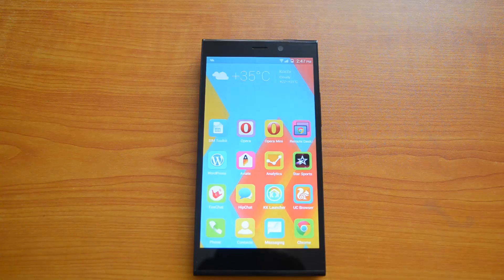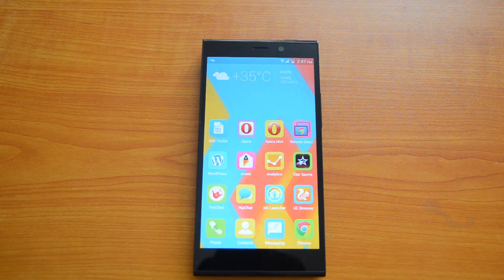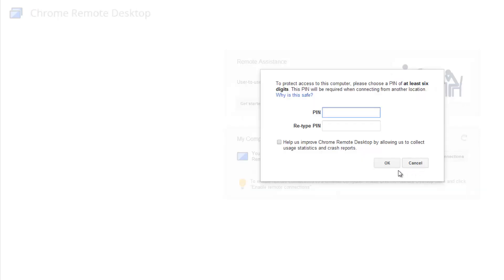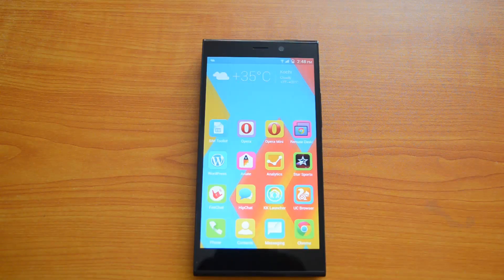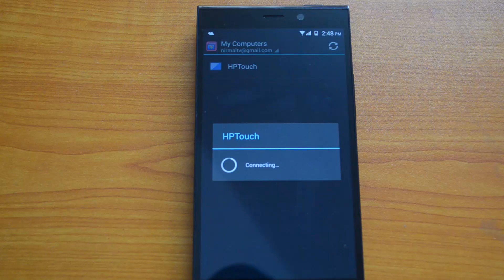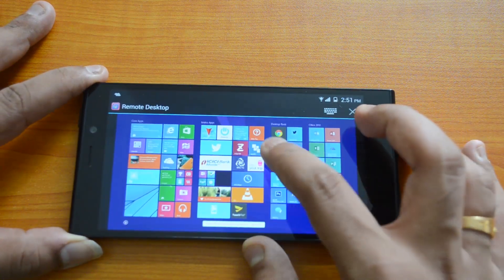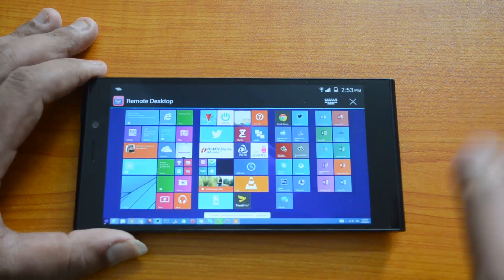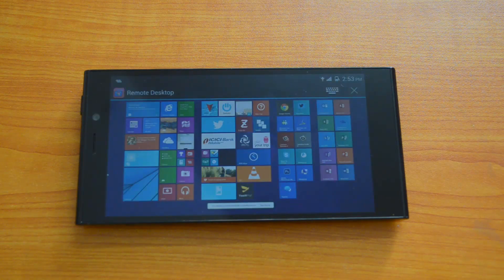Chrome Remote Desktop for Android- Demo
Google has released a remote desktop app for Android phones which works with Chrome Remote Desktop app, here is a quick demo.